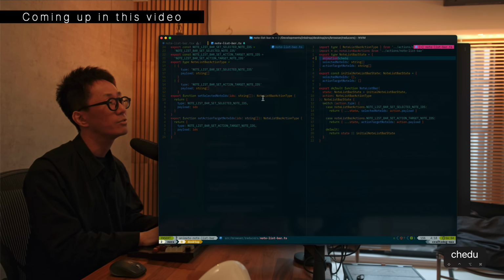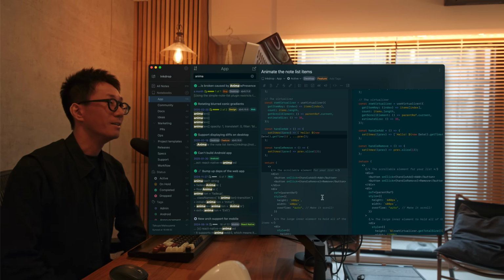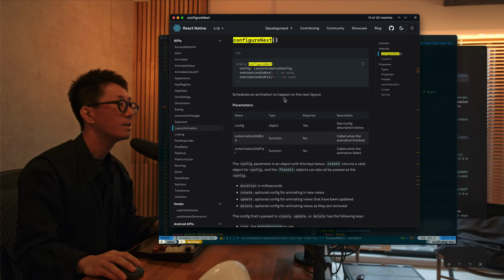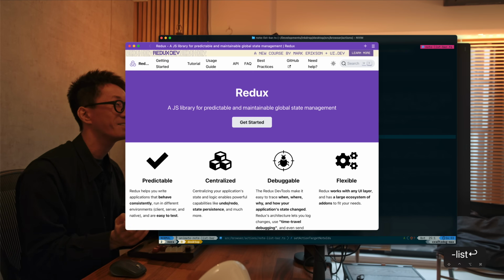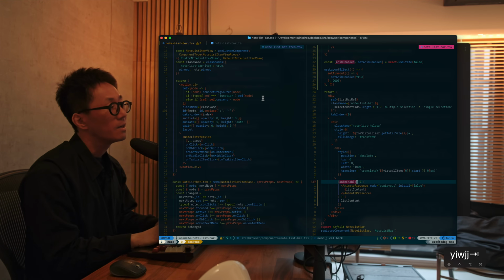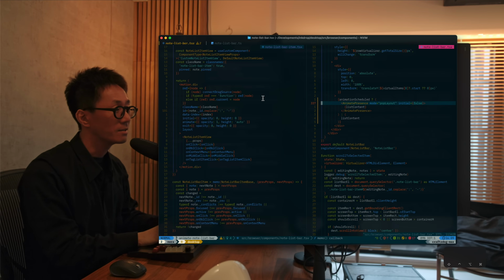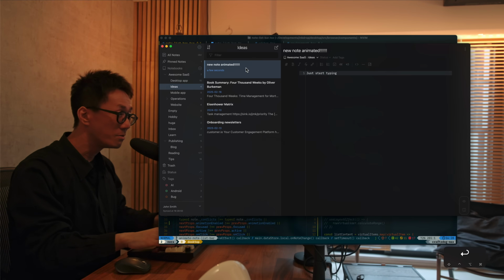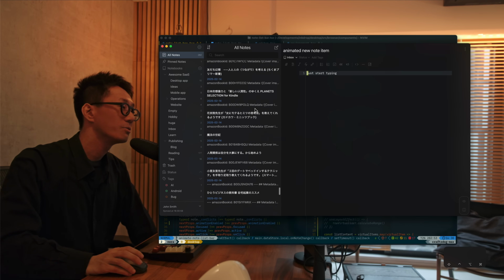Finally got the note list animation to work!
00:00 Coming up in this video
00:43 Launch speed improvement for the desktop app
03:06 Work on implementing the note list animations again
04:11 New approach - Trigger animations only on updating the list data
05:59 Inspired by React Native Layout Animation API
07:58 Check if the approach doesn't affect performance
10:24 Add a new redux state for scheduling an animation
14:52 Rendering flow
17:12 Fixing the rendering loop and crash issue
19:15 Schedule animations when detecting a note change
21:10 It works!
24:00 My daughter entering the room